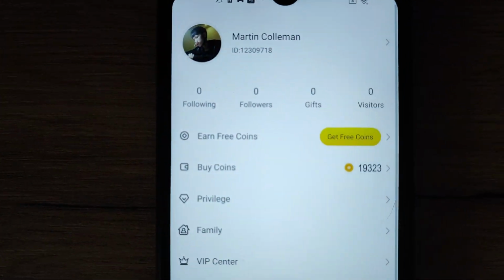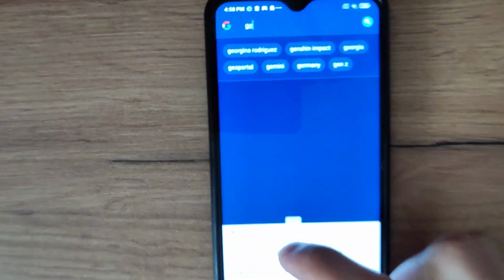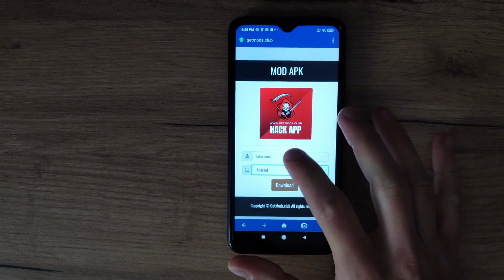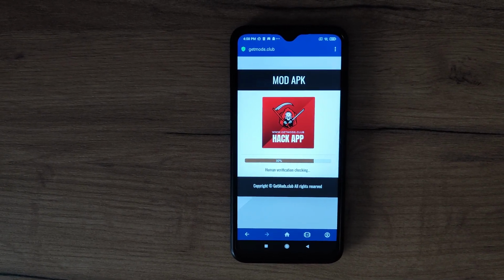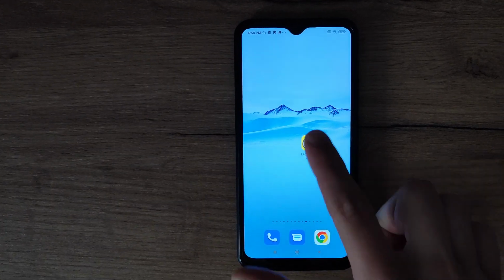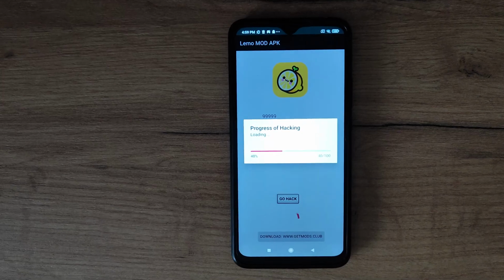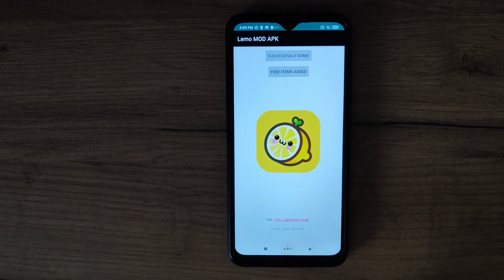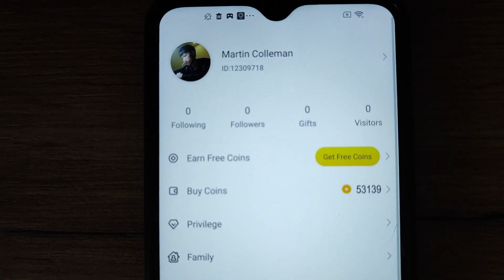Lemo - Chill & Chat Free Coins - Lemo App Get Unlimited Coins (Great Tip) Android/iOS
🔥 Discover the ultimate trick to earning unlimited coins on Lemo, the trending social platform! 🌟 Dive right into this comprehensive guide, where we unveil a fantastic tip to enhance your Lemo experience on both Android and iOS devices. Whether you're here to chill, chat, or make new friends, we've got you covered with a coin hack you can't afford to miss! 💰✨

👉 What's Inside? 👈
1️⃣ An in-depth review of the Lemo app - understanding its features and why it's becoming a favorite.
2️⃣ Step-by-step tutorial on how to effortlessly earn coins within the app without spending a dime.
3️⃣ Insider secrets for maximizing your social interactions and gaining even more from the Lemo community.

📱 Compatible with both Android and iOS, this guide is your ticket to unlimited access and endless fun on Lemo. Say goodbye to limitations, and embrace the boundless opportunities that await! 🎉